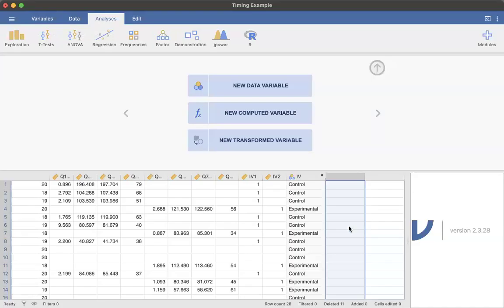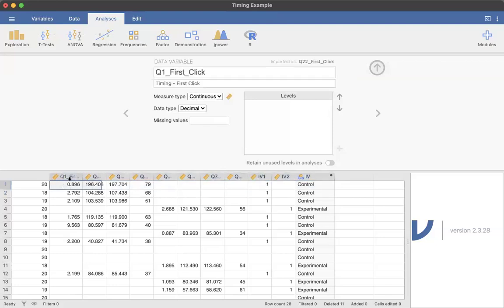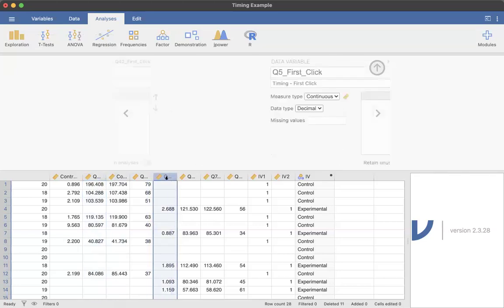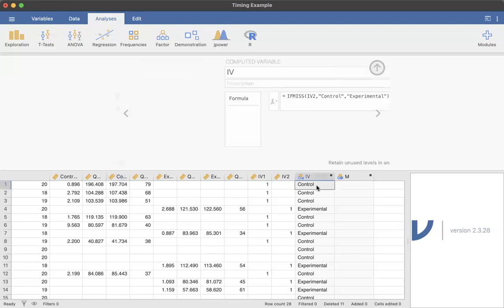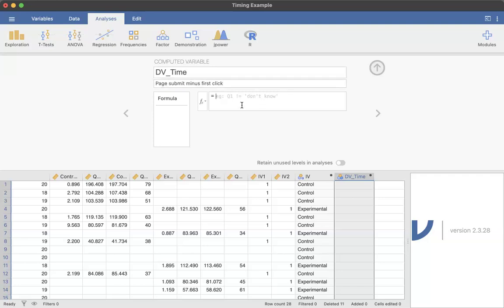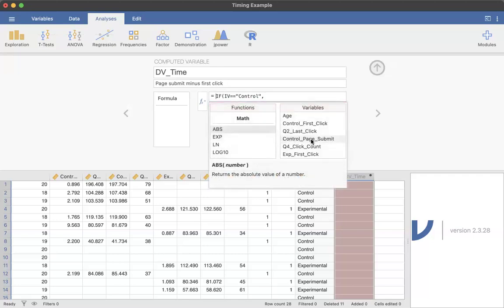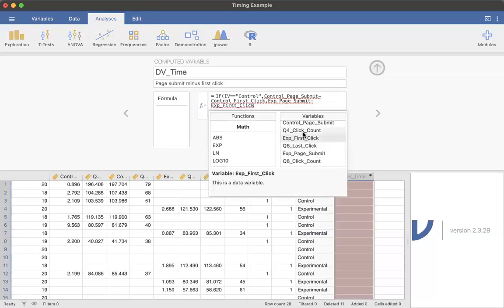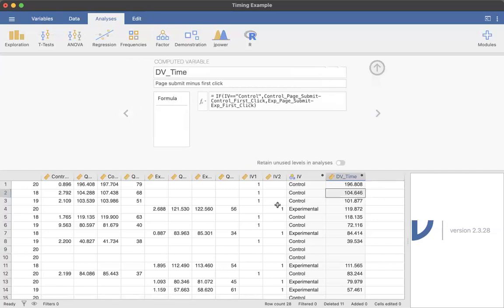Calculating Quatrics Timers in Jamovi with IF Statement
In this video, I demonstrate how to calculate the time spent on a page using an IF statement to account for two different experimental conditions.